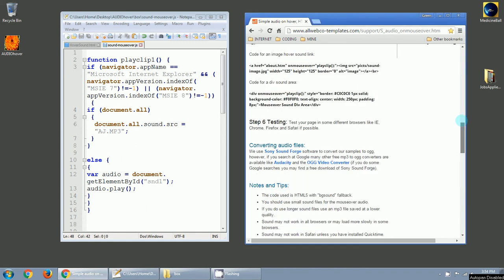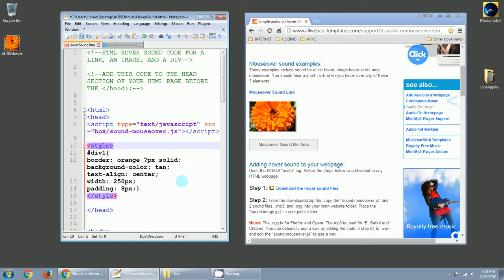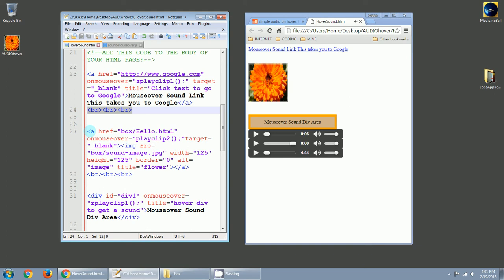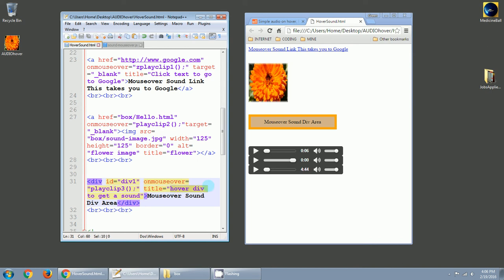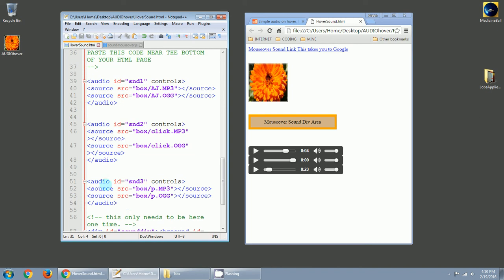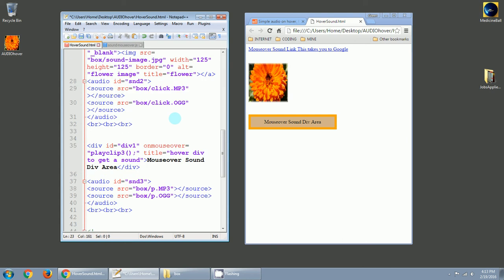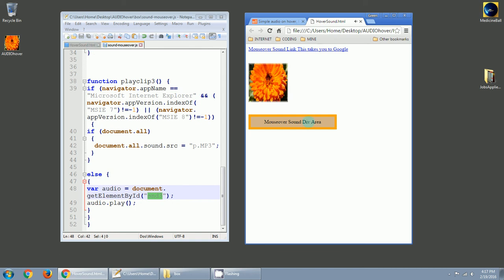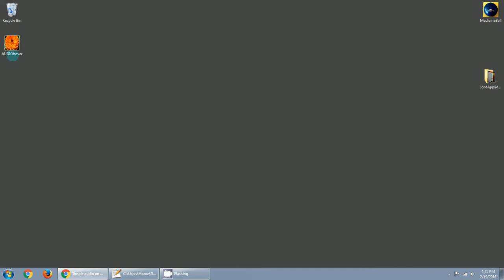Hover Different Elements to hear Different Audio snippets